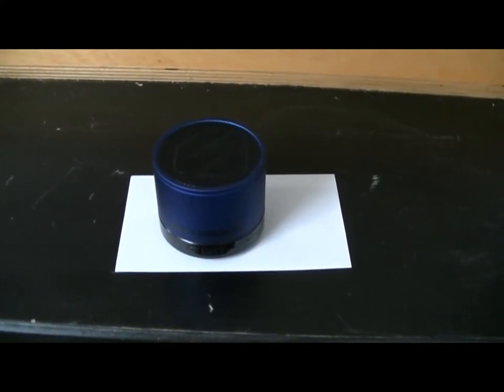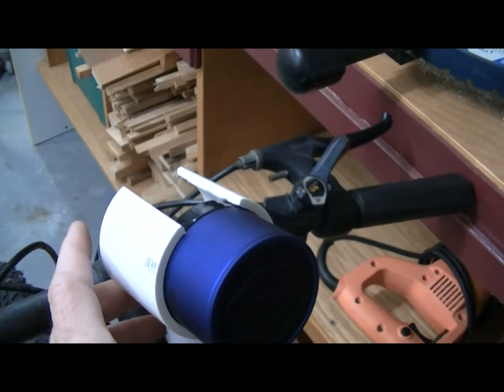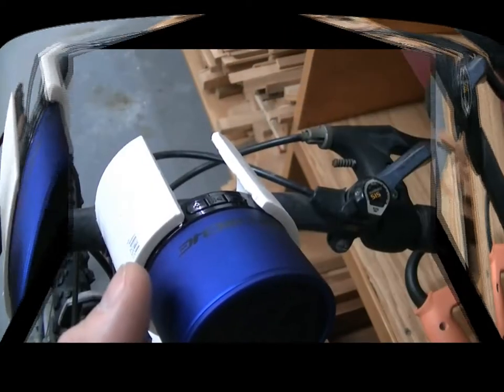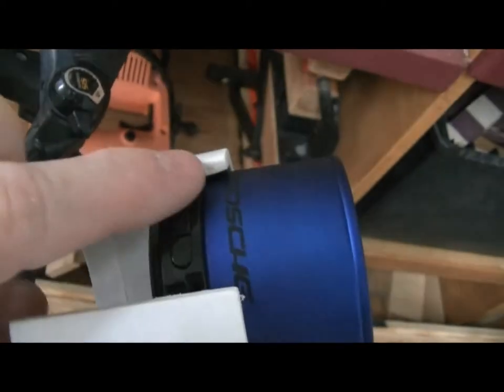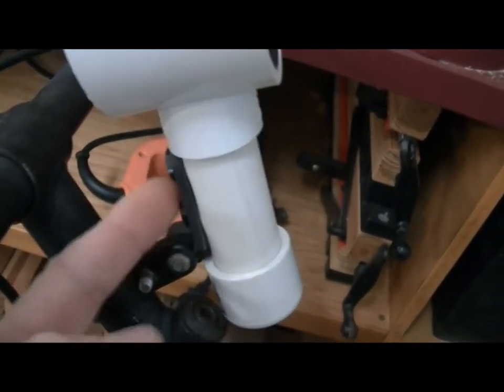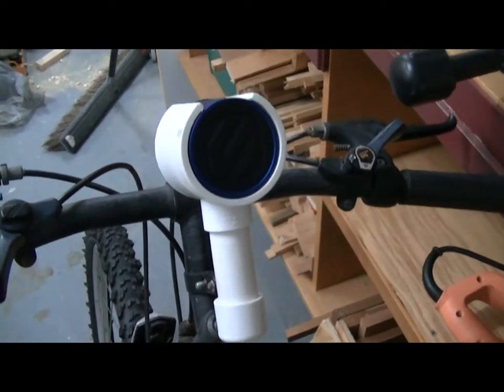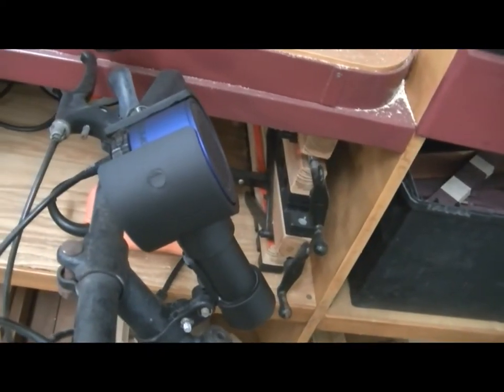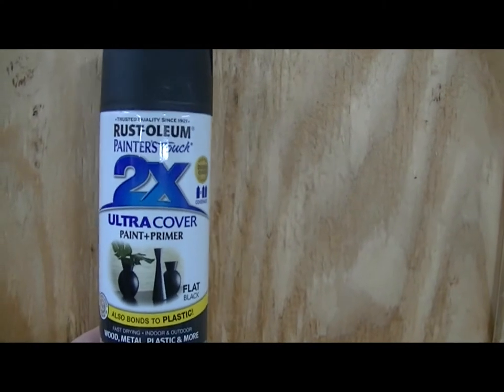DIY Portable Speaker Mount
Mount your portable bluetooth speaker to your bicycle or motorcycle and
rock out while you ride.